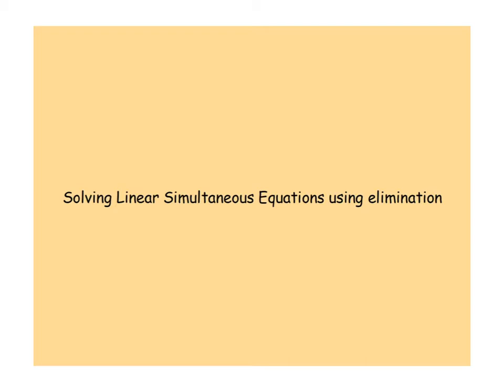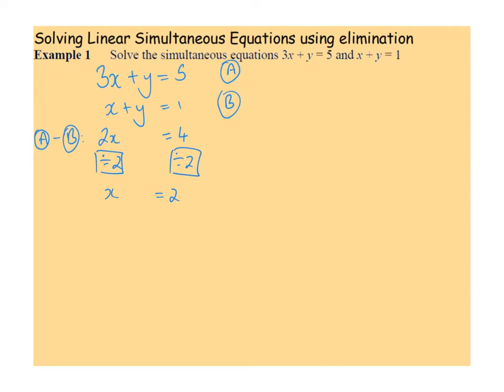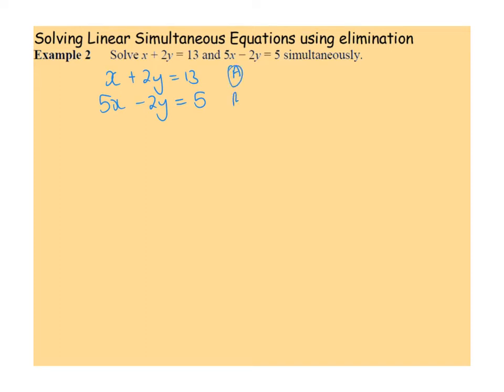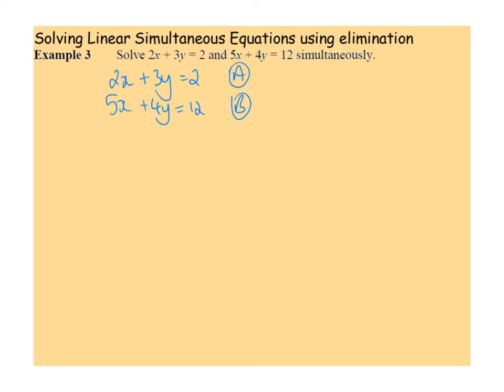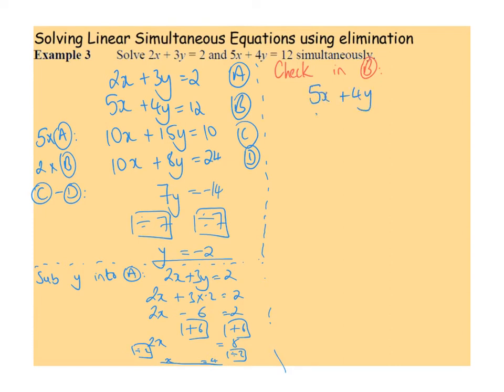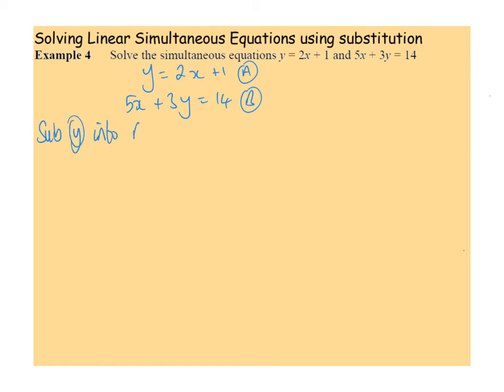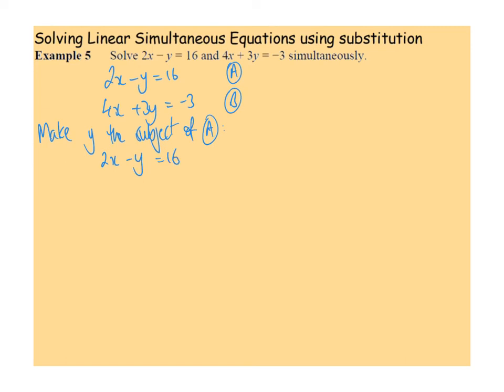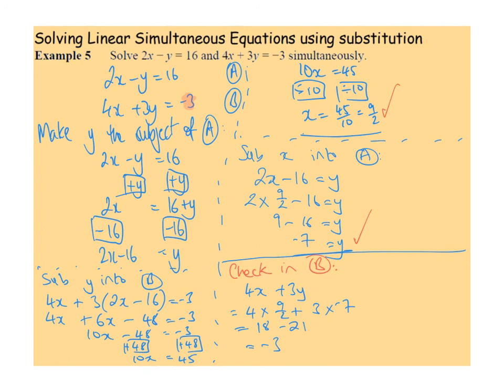1c 1 Solving linear simultaneous equations